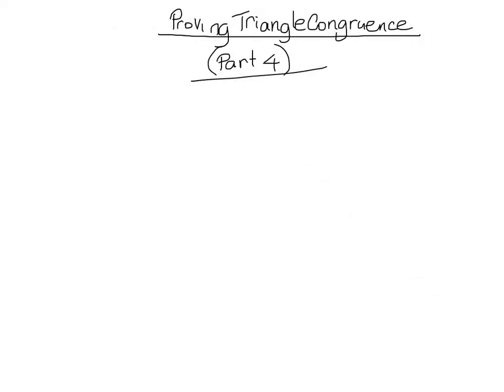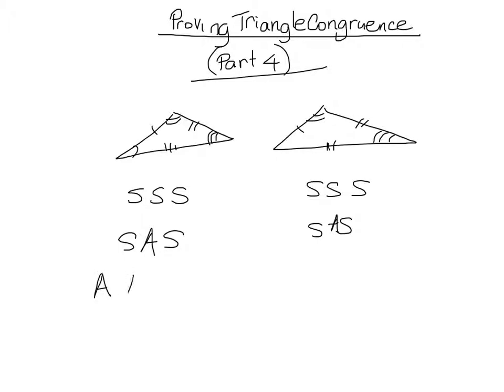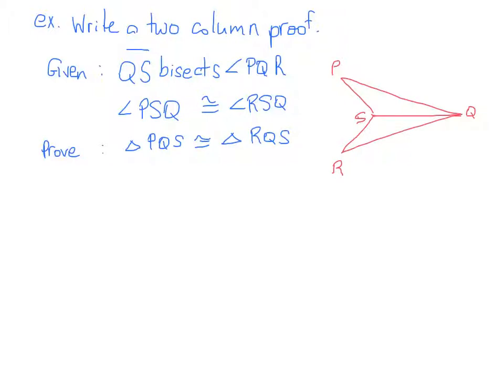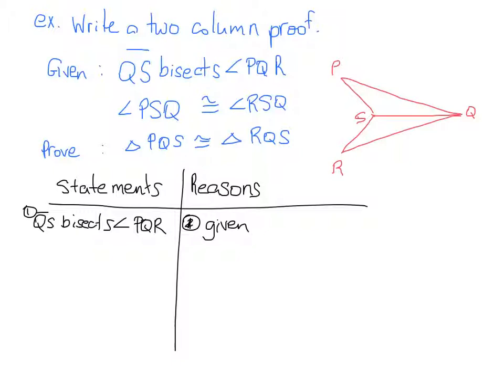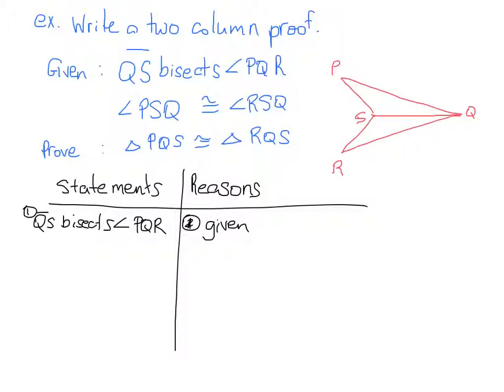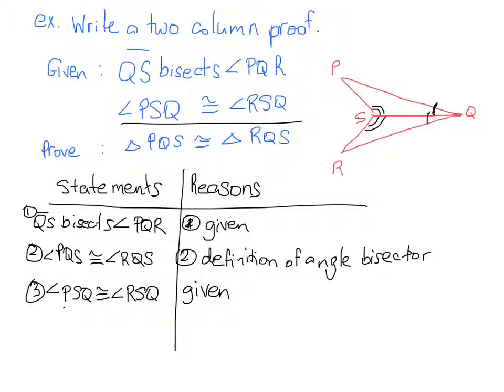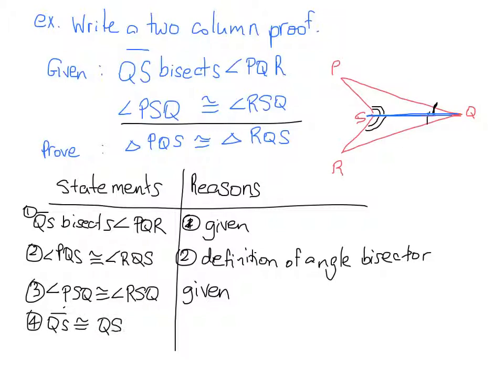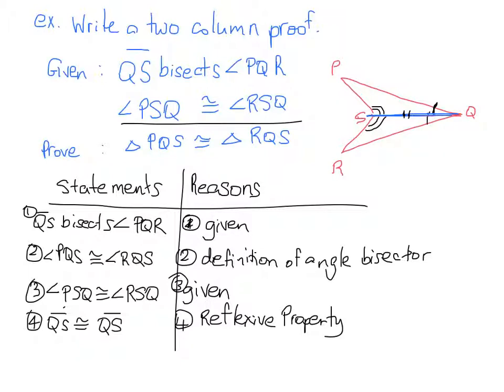Proving Triangle Congruence | Part 4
Proving triangle congruence (Part 4). This example goes through an example proving congruence using angle-side-angle congruence.